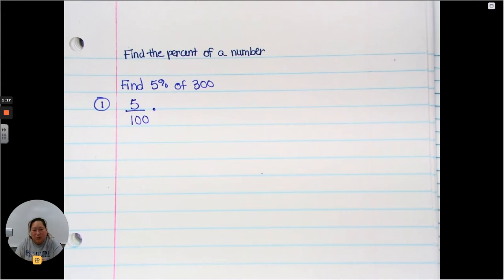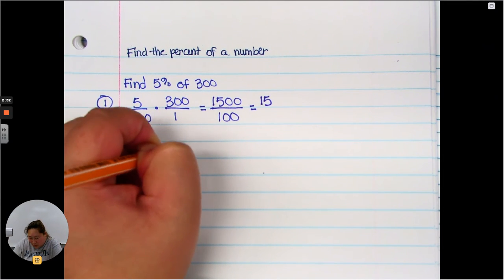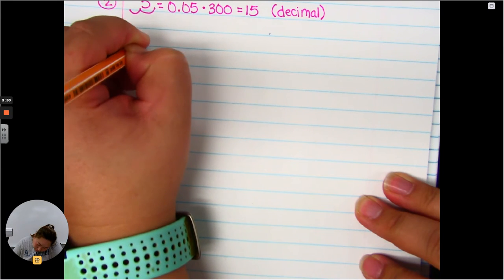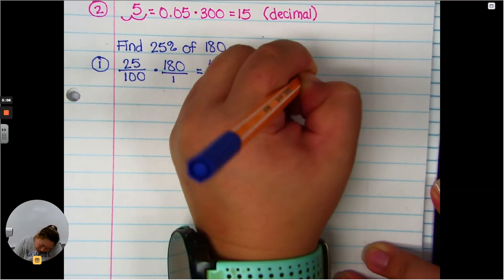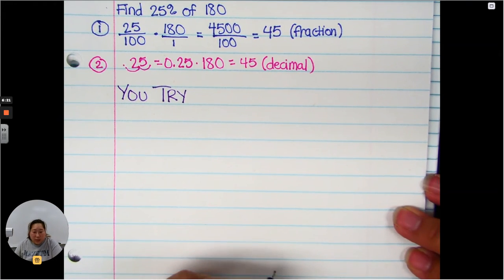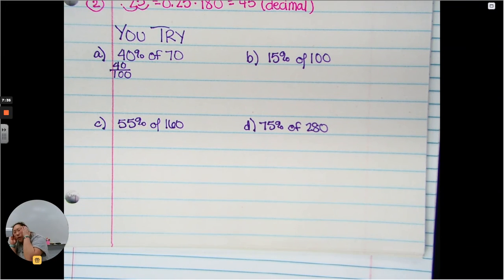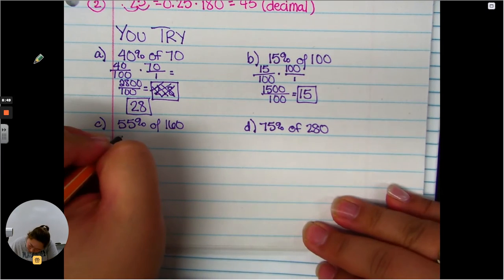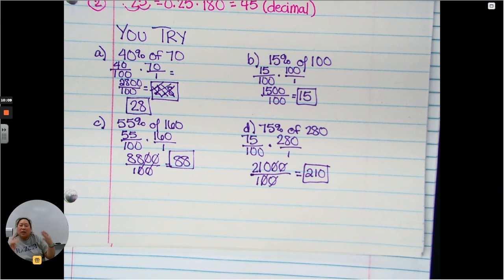Finding the Percent of a Number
How do you find (blank) percent of a (blank) number? It's all explained in this video.